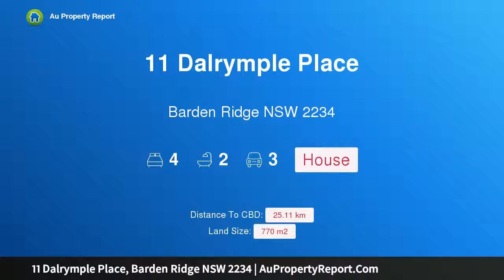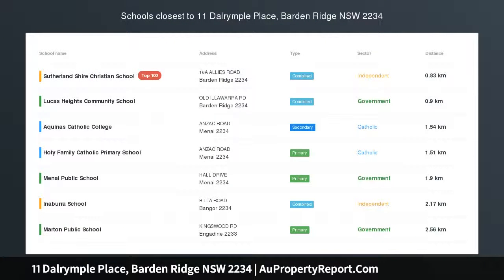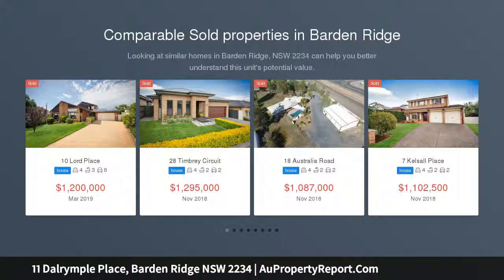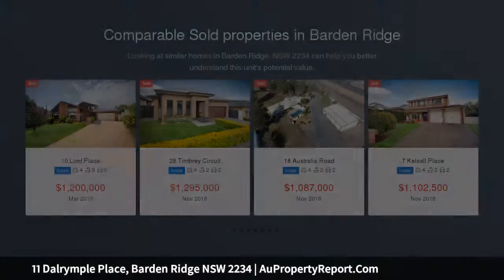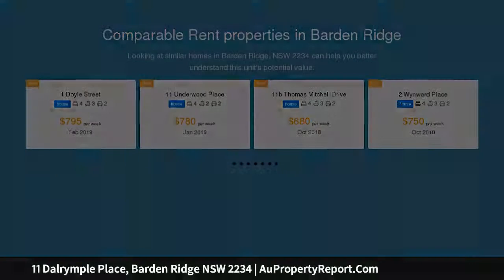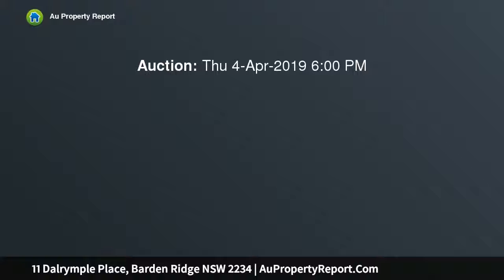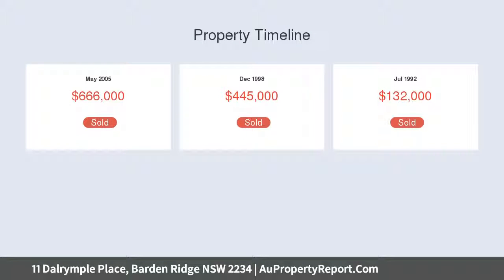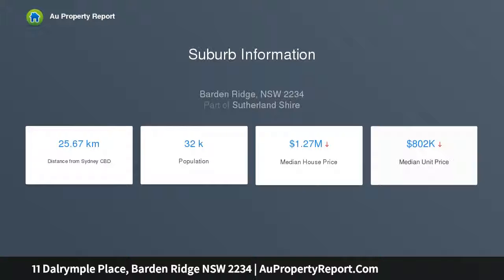11 Dalrymple Place, Barden Ridge NSW 2234 | AuPropertyReport.Com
11 Dalrymple Place, Barden Ridge NSW 2234
Property Type: house
Bedrooms: 4
Bathrooms: 4
Car Space: 3
Large Single Level Home on level block